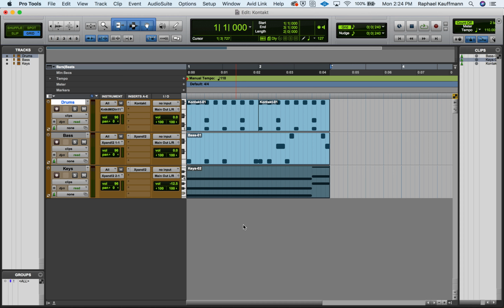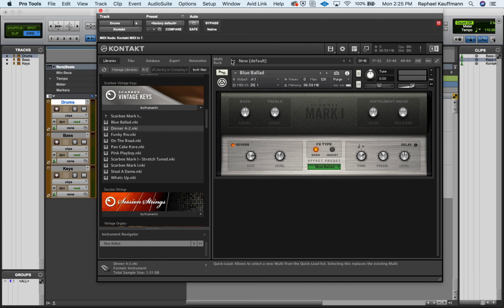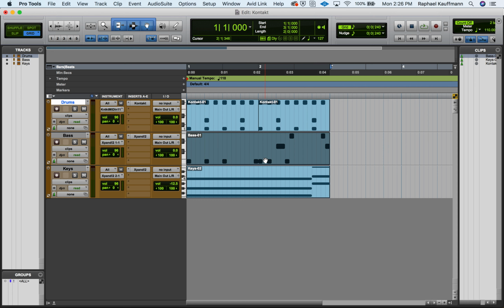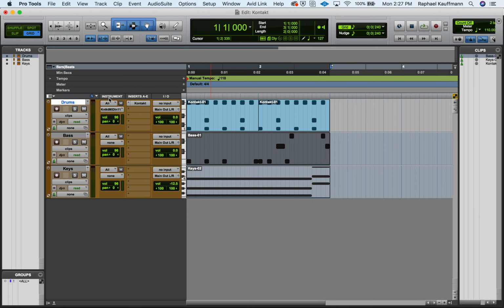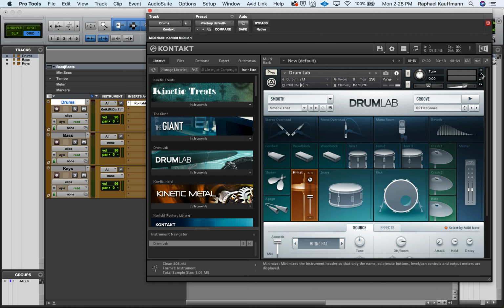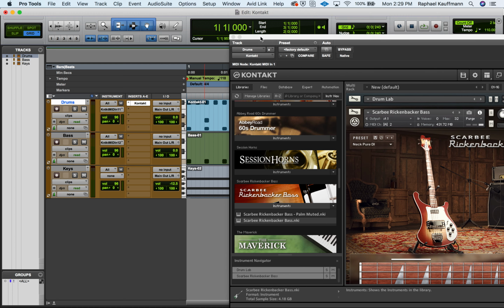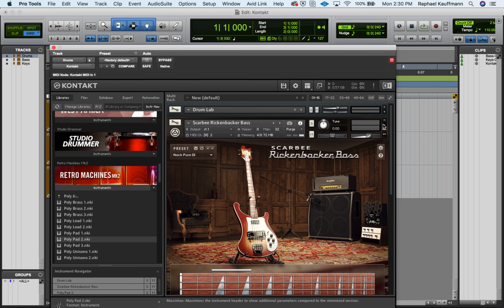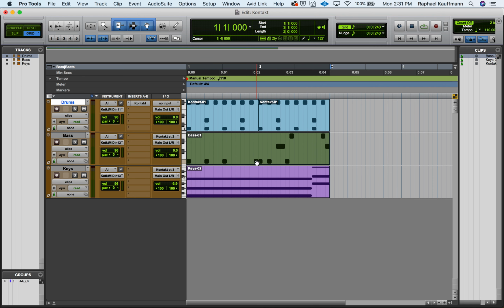Pro Tools - Using Kontakt w/Multiple Instruments & Outputs